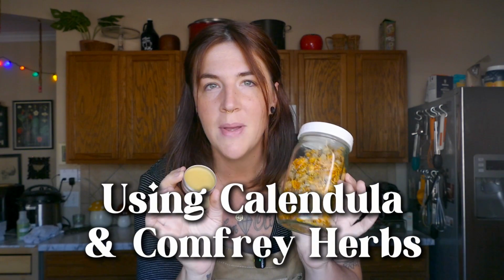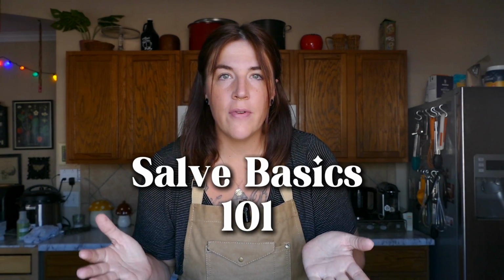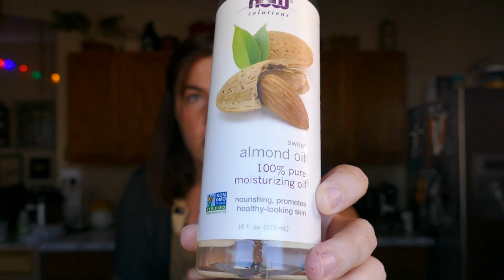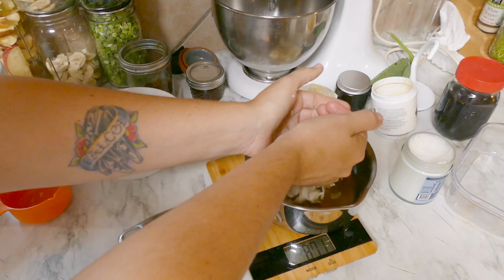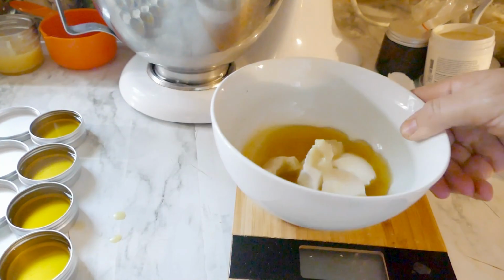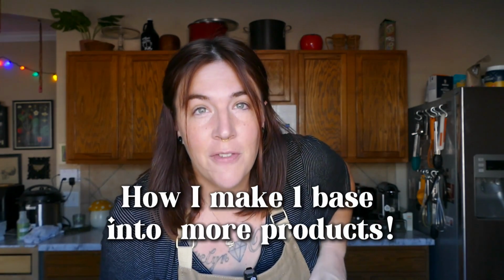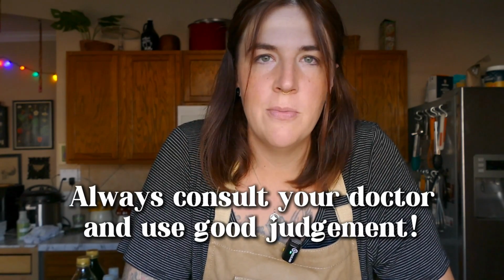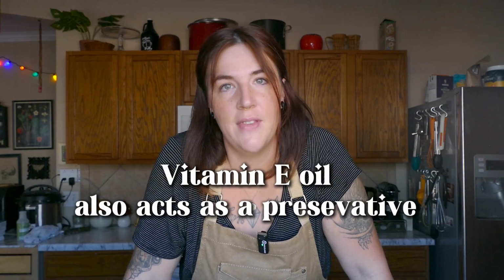How to make a Salve for beginners!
Calendula Salve Recipe:
1 part by weight Beeswax
4 parts by weight liquid herb infused oil
In a double boiler melt the wax into the oil aiming to keep the heat as low as possible. Pour into tins and let cool slowly at room temp. Place lids on and store away!
This salve should last at least a year at room temp.
TIP* I like to start with a full pint sized jar o dried calendula flowers and it fill to the brim with oil covering the flowers and let steep for 6 weeks. Then I base how much beeswax I need off of how much oil I am starting with using the ratio in the above recipe.